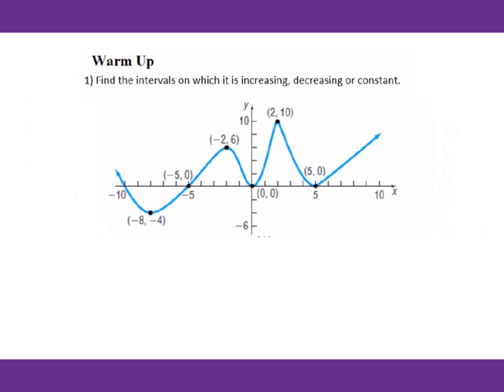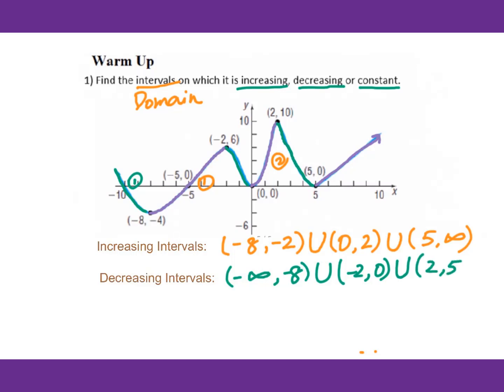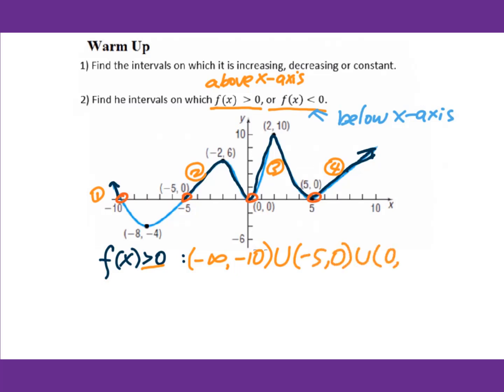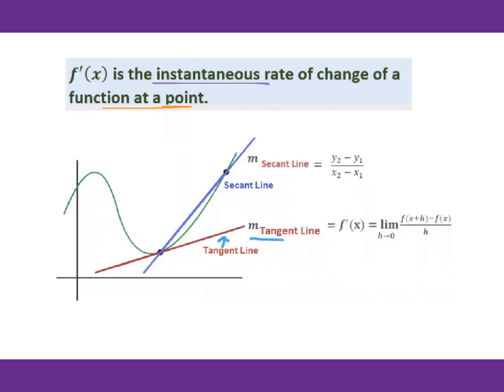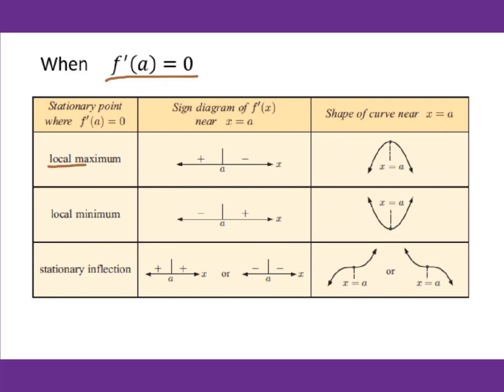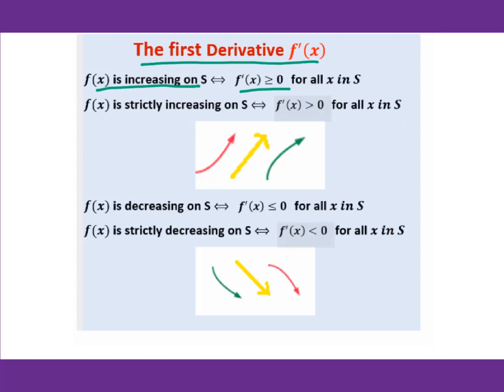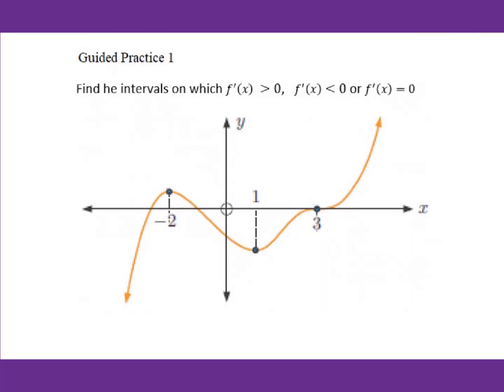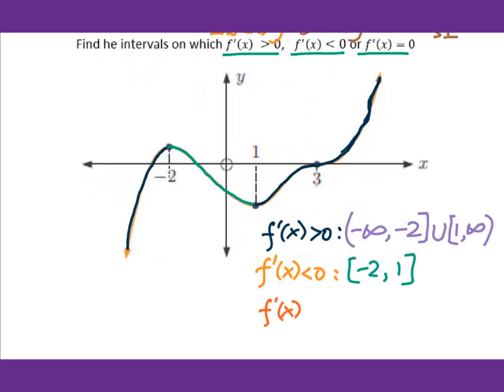6.9 (1) The First Derivative and Graphs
The First  Derivative and Graphs